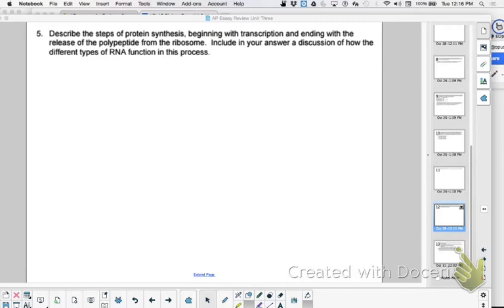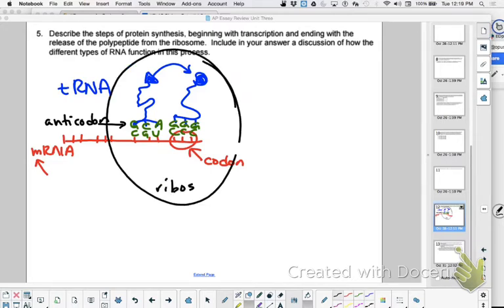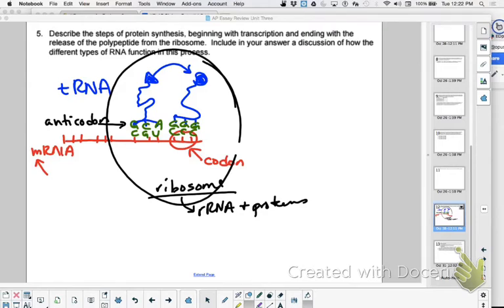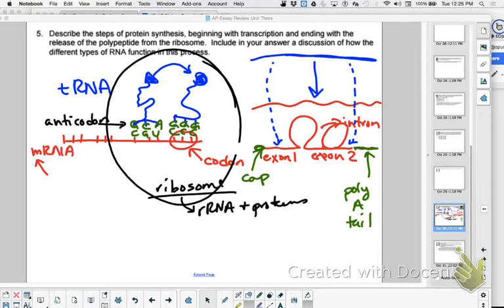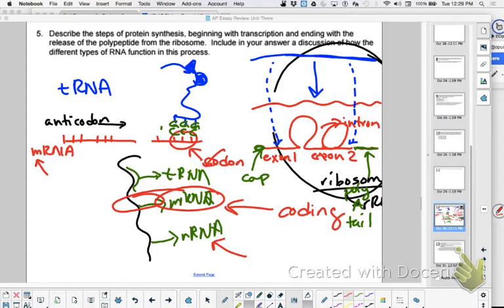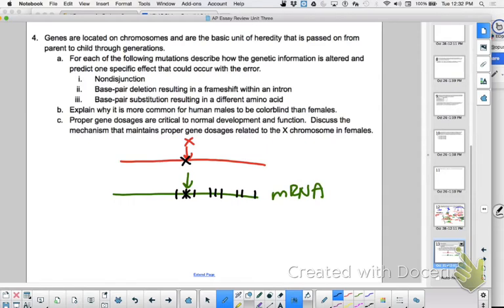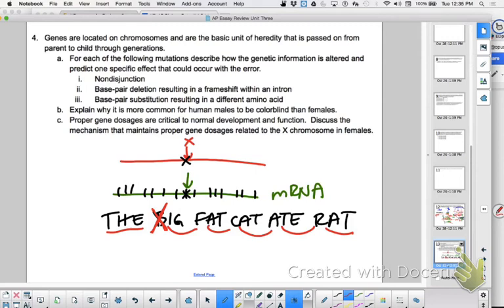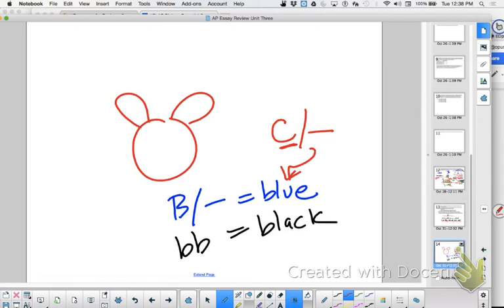AP Bio: Last of the essays Review for Unit 3